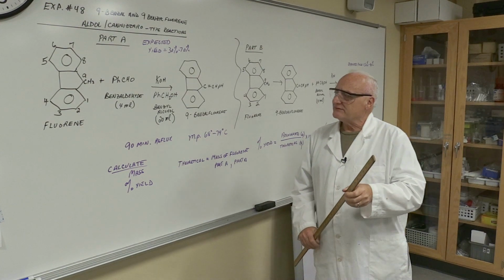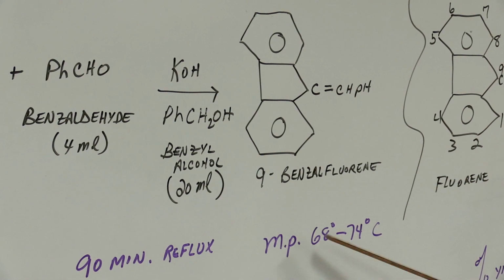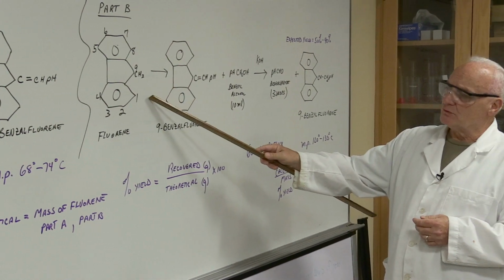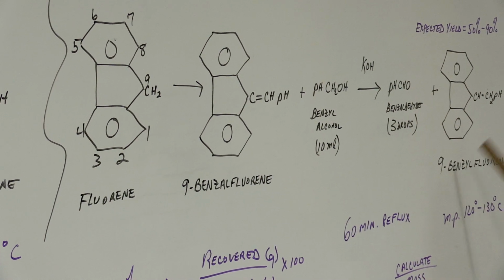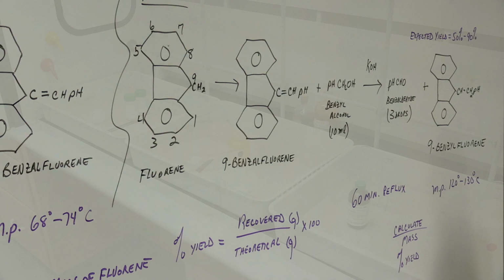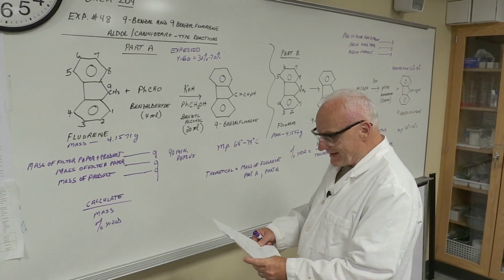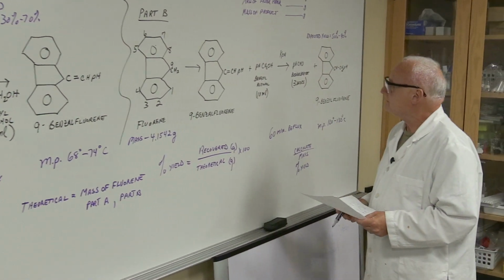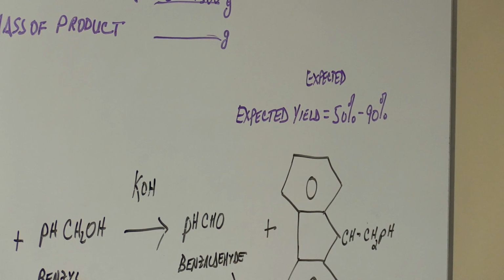Chem 204 exp #48 Benzal and 9 Benzyl Fluorene Aldol: Cannizzaro type reactions